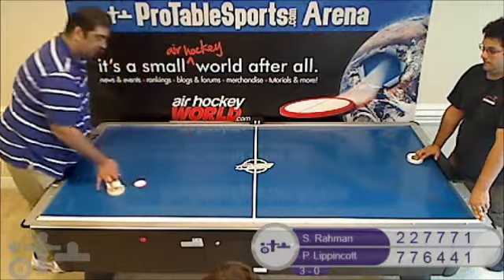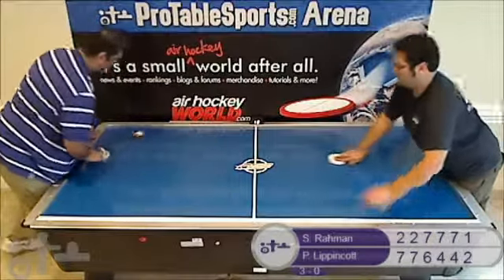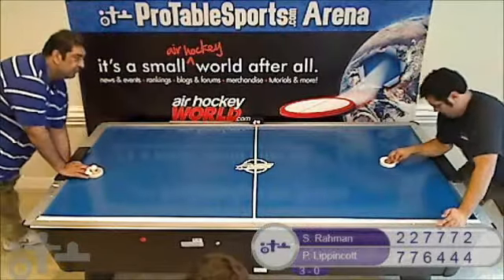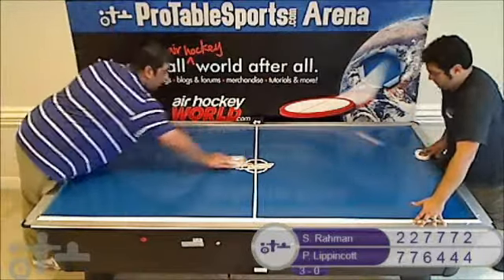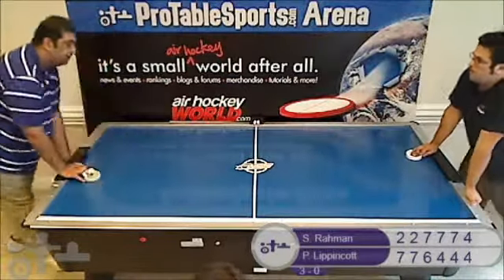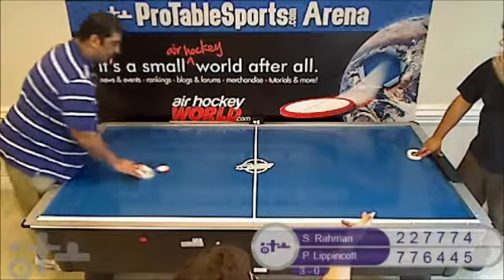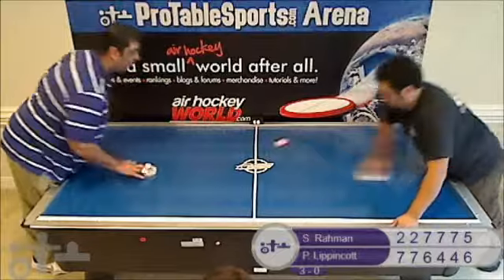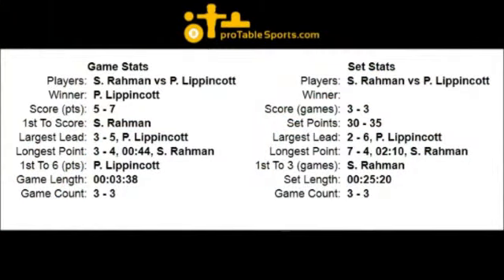Syed Rahman vs Pete Lippincott - Set 4, Game 6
Jan 15, 2012 Set 4 - Syed Rahman vs Pete Lippincott for #5 Air Hockey World Ranking. Match was played in Spring TX at the ProTableSports Arena.